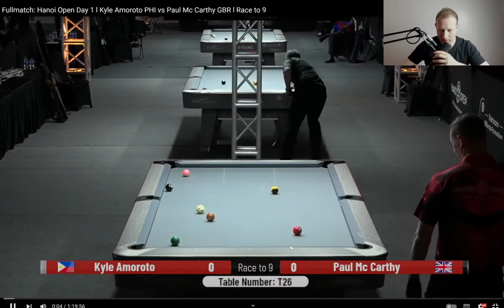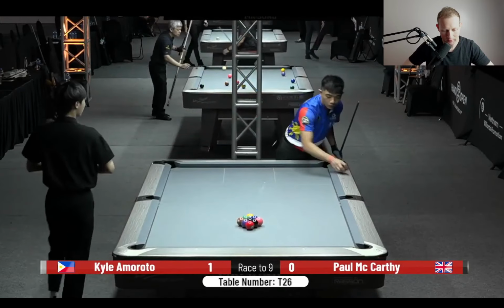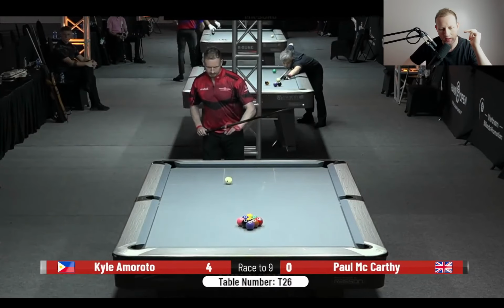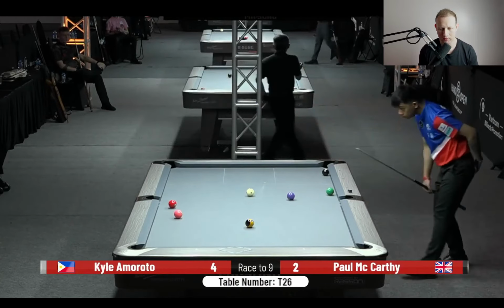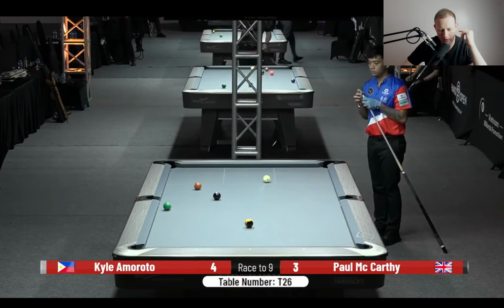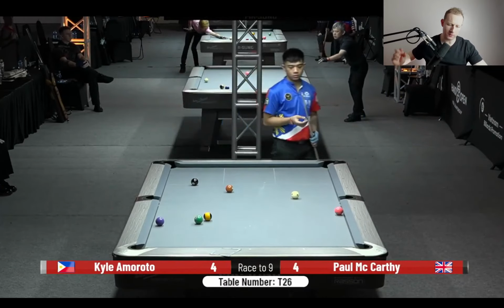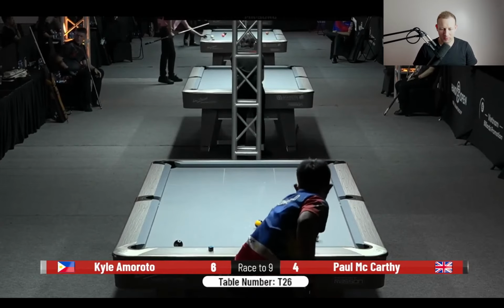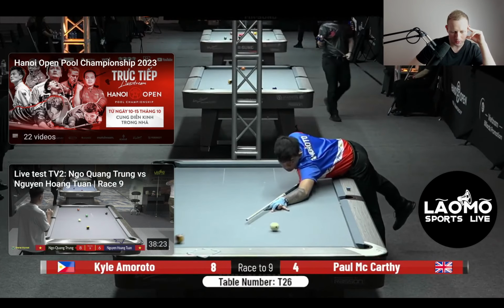Match Review vs Kyle Amoroto - Asian Open, Hanoi 2023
Played against Kyle Amoroto in my first match of my first ever Matchroom event.  Pretty nervous - got smashed obviously, but got some half decent outs so some positives to take away from the match.